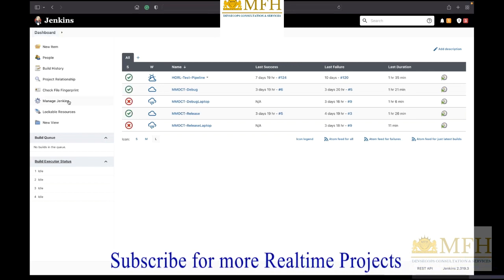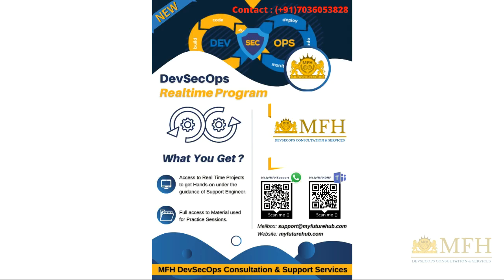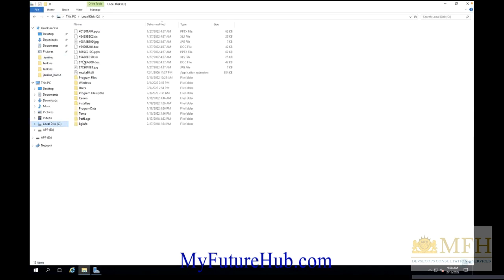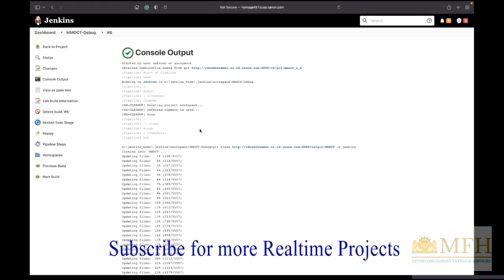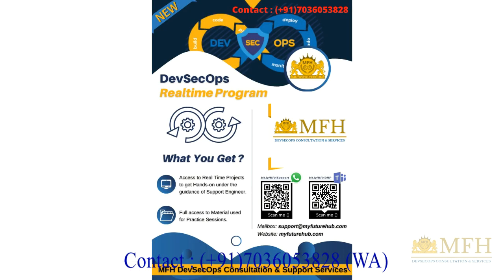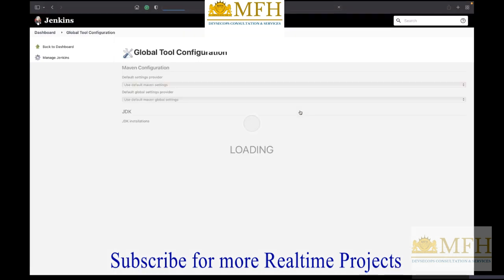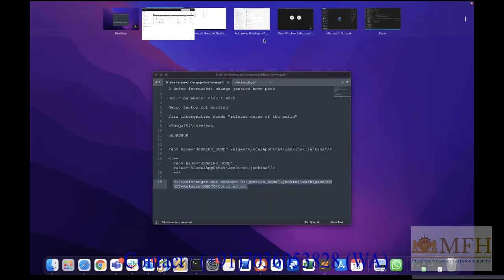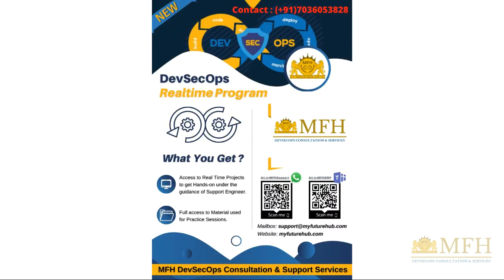DevOps Client Realtime Project : Jenkins Access Lost by Team Resolved - Client C*non Realtime Issue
Join MFH DevSecOps Realtime Program :

1. Business Client projects
2. Beginners to Advanced Labs covering all Topics
3. Access to Learning Management System for Labs, Projects & Theory.

Duration : 3 Months (Liftime at Rs.2000)

Regards,
MyFutureHub.com
MFH DevSecOps Services
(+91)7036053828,